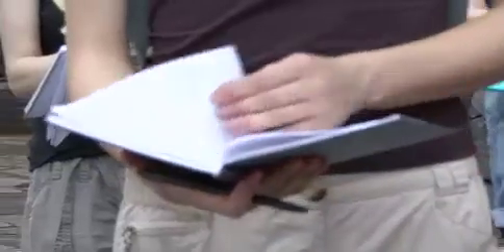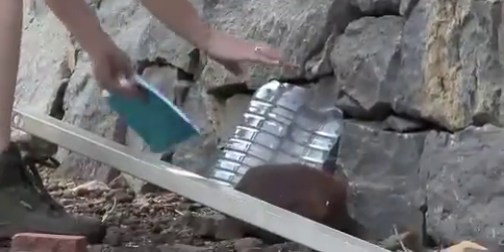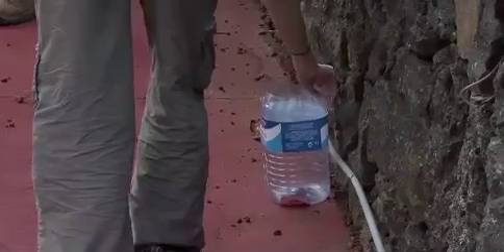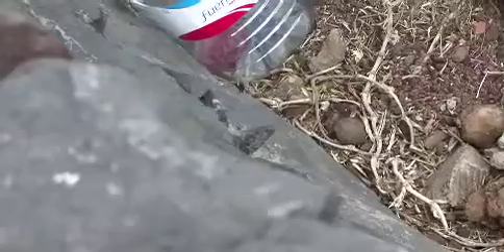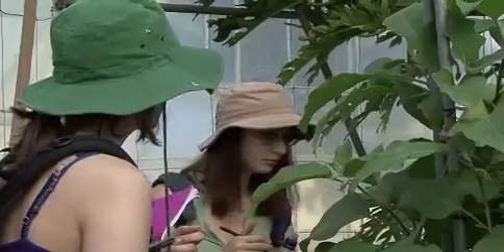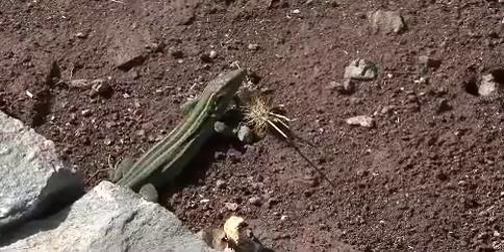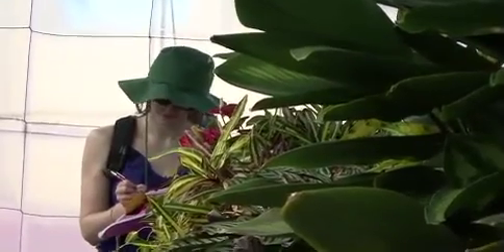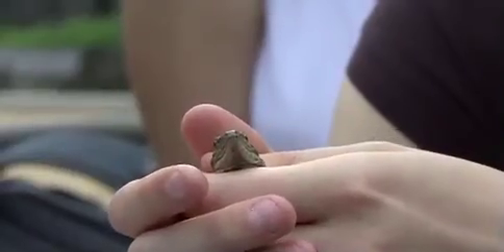Tenerife field trip - 'Gallotia Galloti' lizards (part 2)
College of Natural Sciences students on a Tenerife field trip to study the lizard 'Gallotia Galloti'